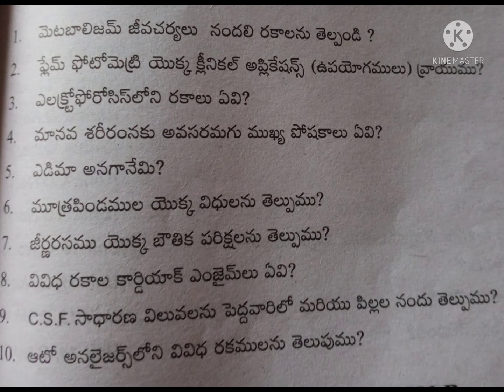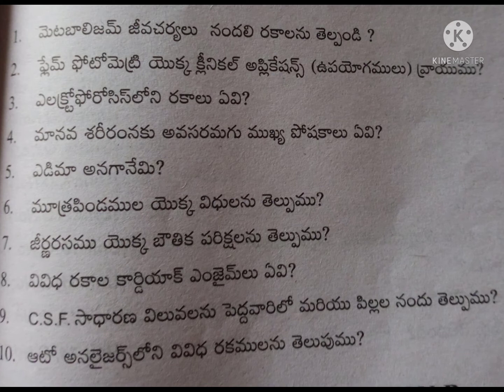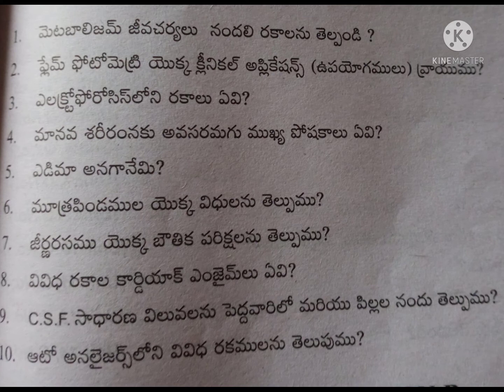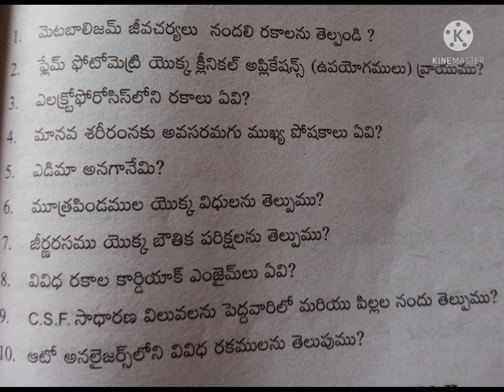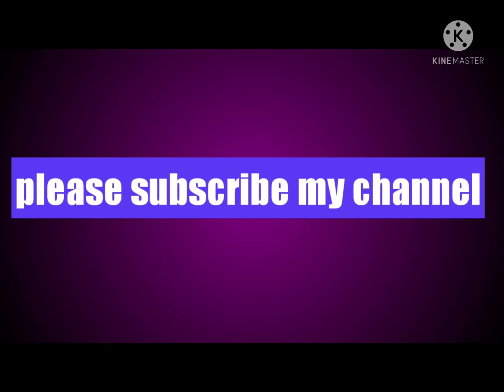Important questions,2-year,mlt, Biochemistry.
2marks biochemistry important questions,2- important questions.